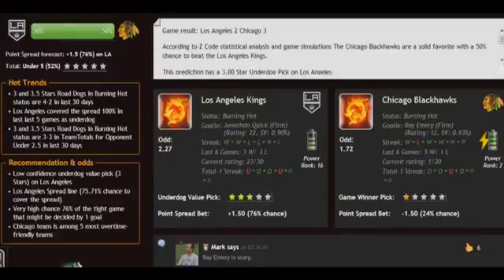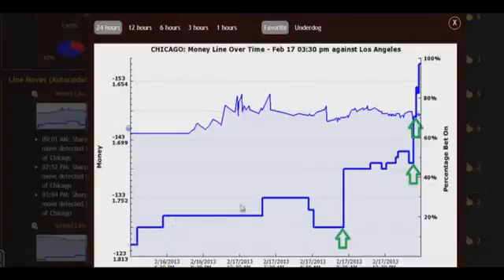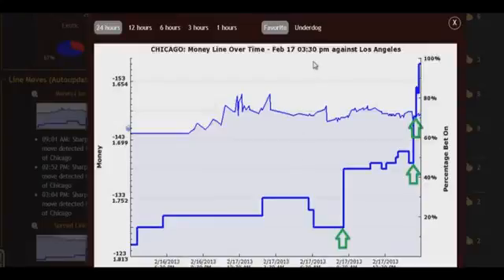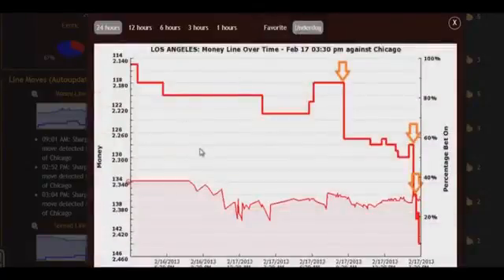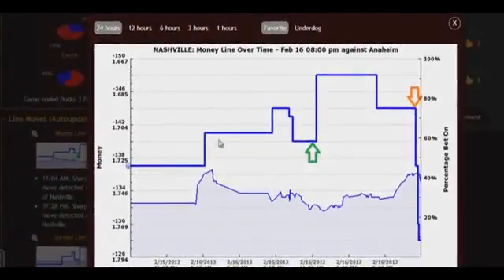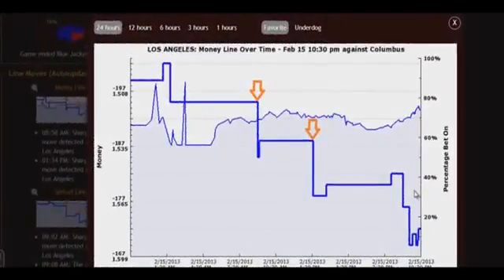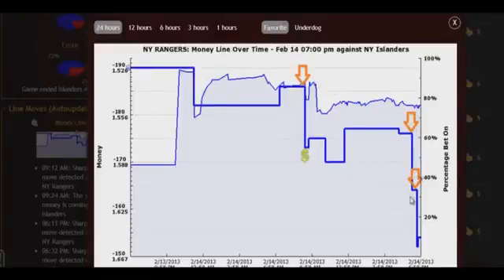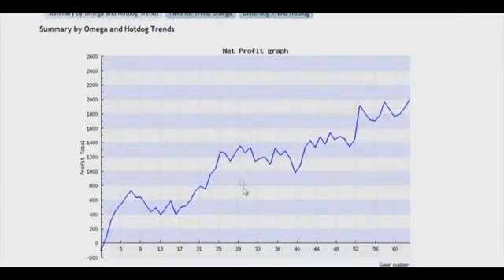z code system reviews - zcode system: top 5 most profitable systems rating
fully verified winning zcode system review-does it work?

reasons i love zcode system:.. get zcode system ..
2016 olympics: zcode system bets - what's inside ?
zcode system review - an honest, real, and comprehensive review of the zcode system.
click here for the official zcode system website. in this zcode system review  the sports picks and predictions they cover as noted are .
z code system free..
 the unique feature with the zcode system is that you get the tools to research the outcomes of the games yourself  as well as access to get a tool to backtest and even create your own betting system...

visit  get special bonus  z code system works because you followed us on facebook and saw people there make money with steady gains! z code system sports. free lottery systems that work.
z code system review - system that works!
it's mark again with my new video review of the new zcode system that i've been betatesting for a while...

the zcode system works.

“zcode system” is a comprehensive sports investing program that is designed to give you advice on what sports events to bet on and which ones to avoid.

so just what is zcode system anyway?..
 well  when i stumbled across zcode system for the first time  there weren’t many real reviews around so i thought i’d write one quickly to help any of you who are in the same position i was...

thanks for watching this zcode system review! all the information that zcode system gives can be found on the internet or in the hundreds of books of sports statistics available anywhere you look.  their z code system was used by me  but my profit is kept by them.

z code system picks.